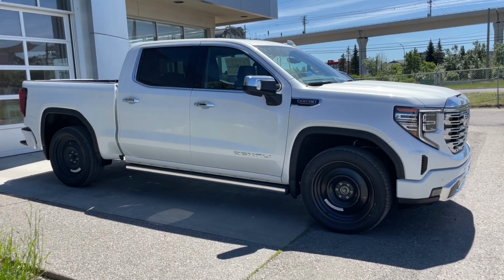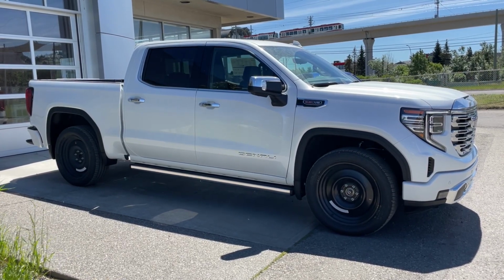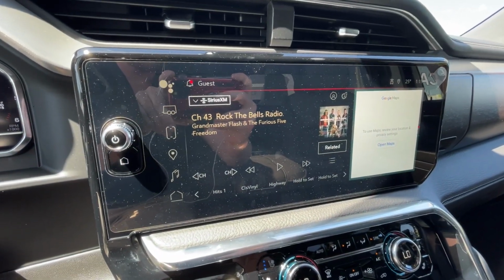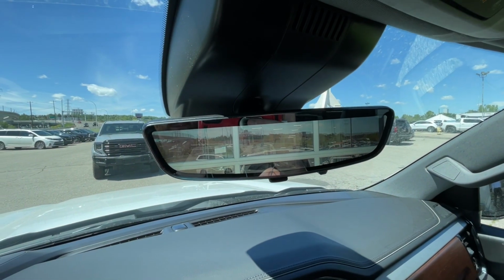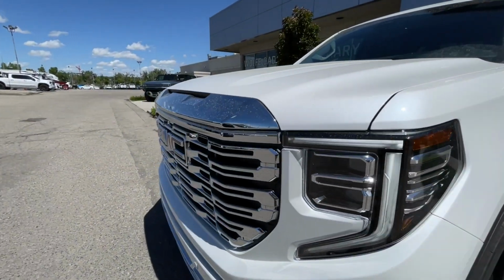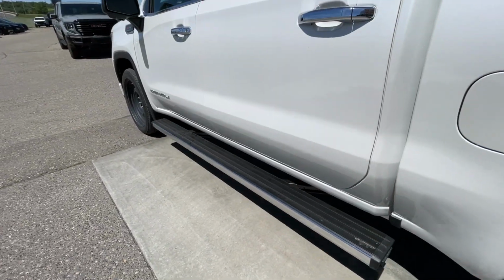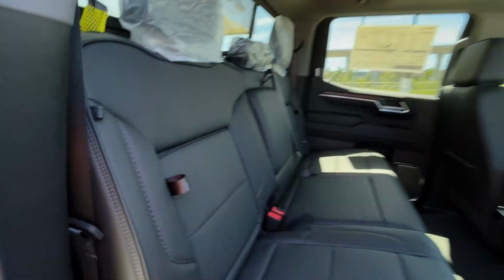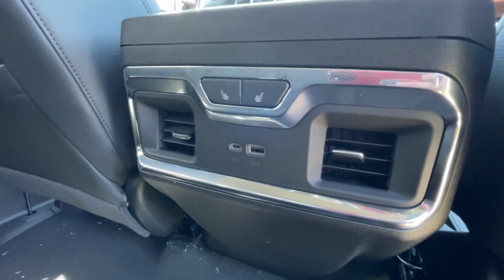White 2024 GMC Sierra 1500 Denali Review Calgary AB - Wolfe Calgary | TU351513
Unmatched Luxury Meets Power: 2024 GMC Sierra 1500 Denali in White Frost
The 2024 GMC Sierra 1500 Denali in White Frost is a masterpiece of automotive engineering, blending sophisticated design with unmatched power and capability.

A Head-Turning Presence:
The stunning White Frost exterior exudes elegance, accentuated by sleek LED headlights, fog lights, and taillights for exceptional visibility. Power folding and heated mirrors provide convenience and a touch of luxury. The pièce de résistance?  High-gloss black, 22-inch aluminum wheels that turn heads wherever you go.

Luxurious Comfort Awaits:
Step inside the spacious Jet Black interior and experience the epitome of comfort. Heated and ventilated front seats cradle you in plushness, ensuring optimal temperature control regardless of the season.  A premium Bose® speaker system delivers immersive sound for your journeys, while a massive 13.4-inch touchscreen infotainment system keeps you connected and entertained.  A 12.3-inch digital driver information center displays all the essential driving data in a crisp and clear format.

Safety You Can Trust:
Drive with peace of mind knowing the Sierra Denali prioritizes your safety. Advanced driver-assistance features like forward collision alert, lane departure warning, and a following distance indicator keep you out of harm's way.  Automatic high beams provide optimal nighttime visibility while also ensuring you don't blind oncoming drivers.

Unmatched Capability:
Under the hood lies a powerful 6.2L V8 engine paired with a smooth-shifting 10-speed automatic transmission, delivering impressive power and towing capability.  The innovative MultiPro tailgate offers multiple configurations for flexible cargo management, making this Denali a perfect companion for work or weekend adventures.

This 2024 GMC Sierra 1500 Denali is a testament to GMC's commitment to luxury, performance, and safety. It's the perfect truck for those who demand the best in every aspect.